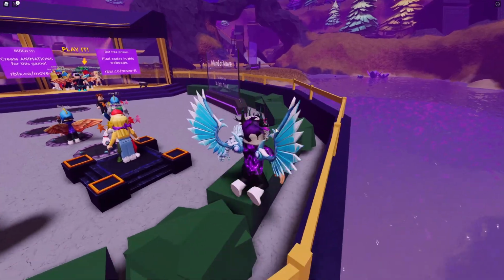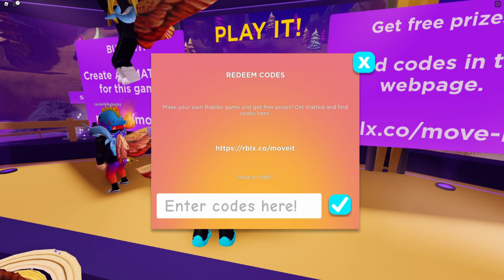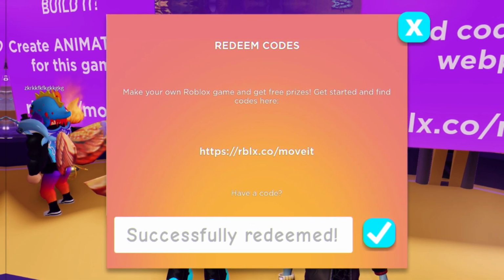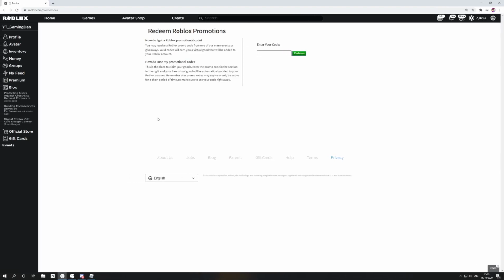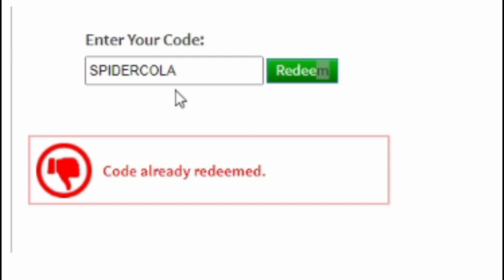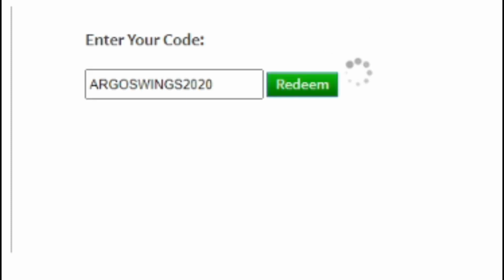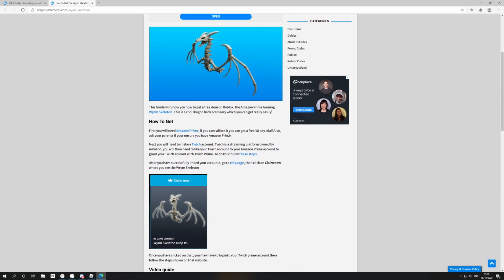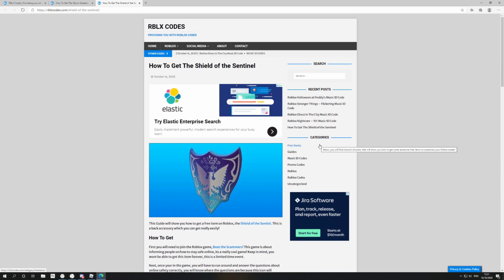ALL *18* NEW ROBLOX PROMO CODES!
In this video I will be showing you awesome new working promo codes in roblox for october 2020!

🌟Channel Members🌟
Monazza Ali, Barbara Bohanan, Victoria Gapuzan, Nora Nellon, Marljayzane Mayol, Albin Ridderstedt, bazli mohammad, MagnoliaTree Plus3, andre vann, M.AnaQi AqiLa, Noradida Mohtar, Genelyn Pastor, Nile Express, Jana Khanzab, mom Glass, 이진희, Mz. Godiva